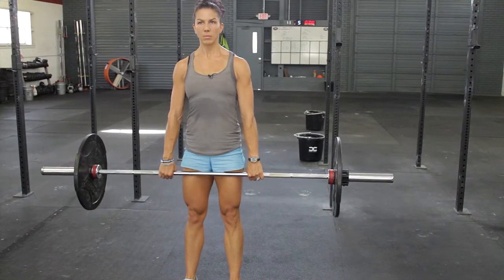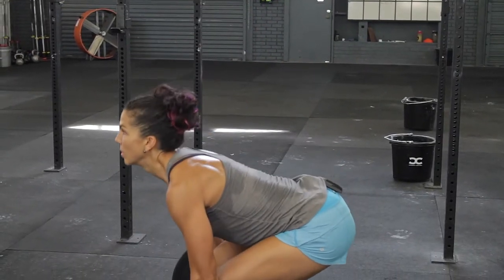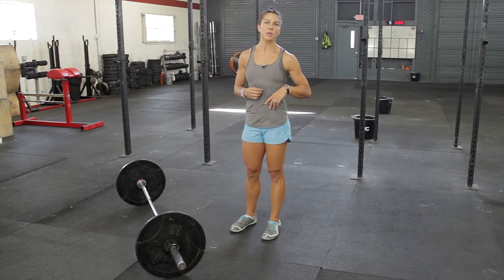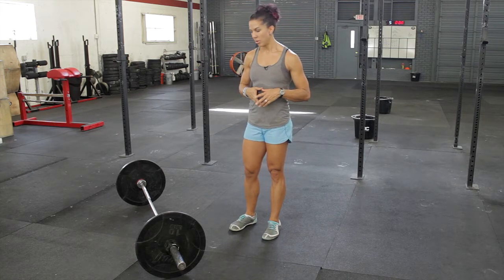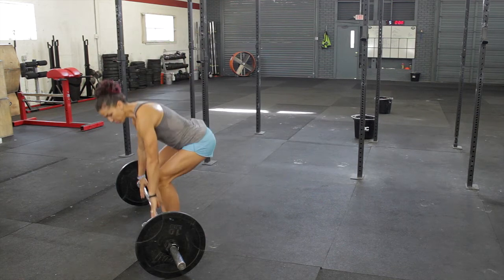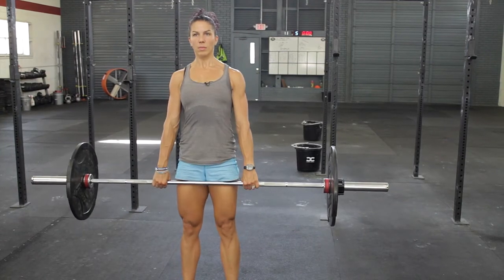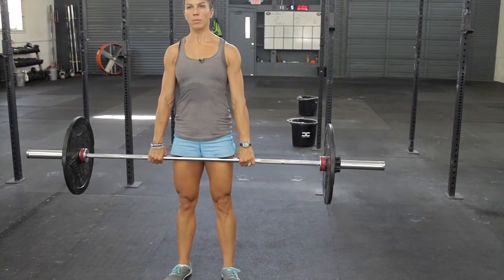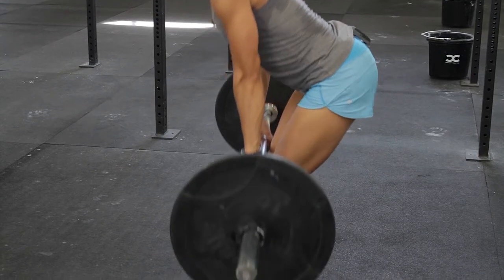How to Prevent Straining Your Back While Doing a Deadlift : Strength Training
Deadlifts are some of the most effective strength movements that you an do. Prevent straining your back while doing deadlifts with help from an experienced fitness professional in this free video clip.

Bio: Lisa Thiel has been involved in the fitness industry for over 15 years, with experience in one-on-one sessions, small group training, and corporate wellness programming.
Filmmaker: O-C Osman

Series Description: Staying fit is all about utilizing your entire body in the most effective way possible during your workout routine. Get tips on being strong with help from an experienced fitness professional in this free video series.